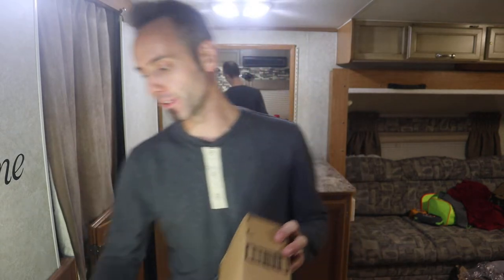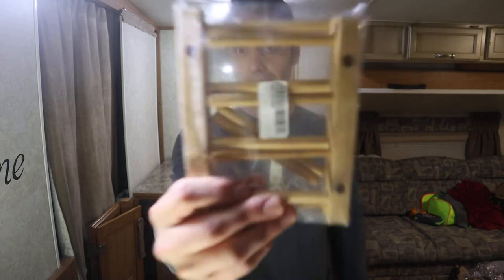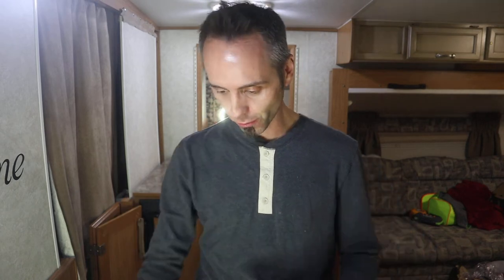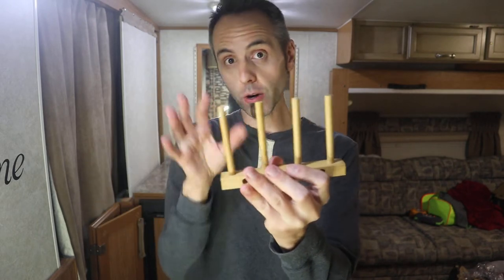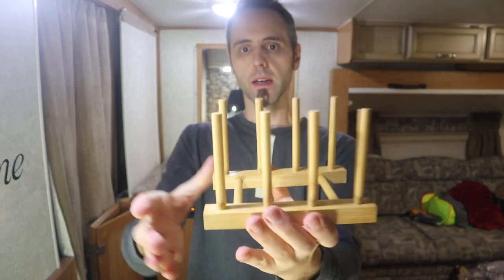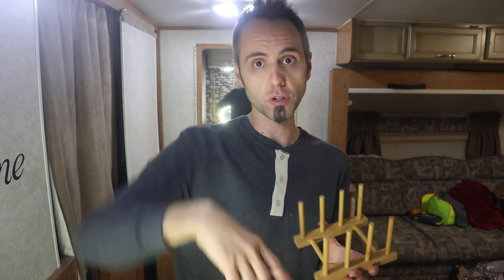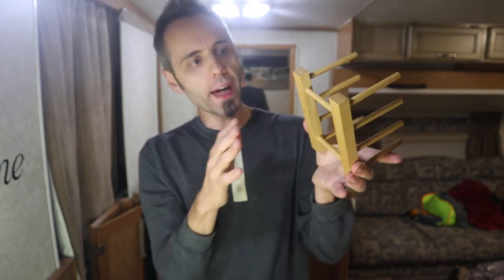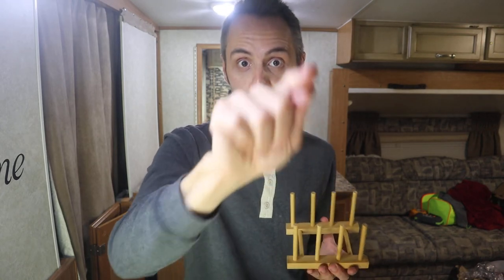KITCHEN CABINET ORGANIZATION IDEAS | Dish Rack Unboxing & First Look Review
KITCHEN CABINET ORGANIZER IDEAS | Dish Rack Unboxing & First Look Review Amazon
More Kitchen Dish Racks

Are you looking for some kitchen cabinet organization ideas? The cabinet that we keep out pots and pans in is always a mess because we never know where to put the pot lids, so we are looking for a kitchen cabinet storage hack for our pot lids, and this is what we came up with.

In this video I will do an unboxing and first look review of the pot lid organizer that we got to stand up our pot lids inside the cabinet. This is a bamboo wooden dish rack that is really simple to put together and this one will hold about three pot lids. We have more lids than that, so we will have to get another one.

I think that this will be a good solution for our pot lids! How do you organize your pot lids?

Do you know how to say kitchen in other languages? In Chinese it's 厨房. In spanish it's cocina. In Portuguese it's cozinha. In Hindi it's रसोई. In Arabic it's مطبخ.

I also know that in Italian it's cucina. In Japanese it's キッチン. In German it's Küche. In French it's cuisine. Do you know how to say kitchen in any other languages?

This is my authentic, unedited unboxing and first look review of the Bamboo Wooden Dish Rack.

Dad Out!

Want to Send me Something to Unbox? Send it to me here:
Dad Reviews

Bamboo Wooden Dish Rack Dishes Drainboard Drying Drainer Storage Holder Stand Kitchen Cabinet Organizer for Dish / Plate / Bowl / Cup / Pot Lid / Book

1.

2. No purchase necessary.

3. The monthly prizes giveaway ends on the last day of the month. Winner will be announced via social media.